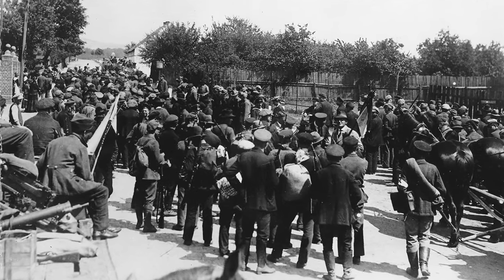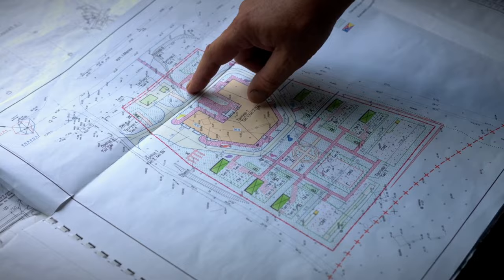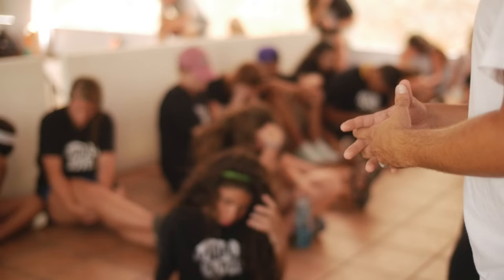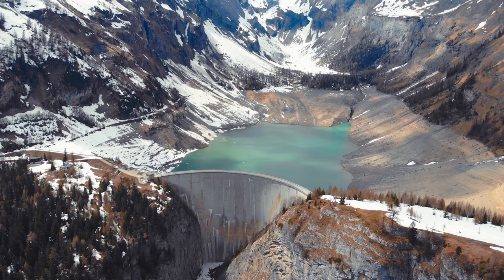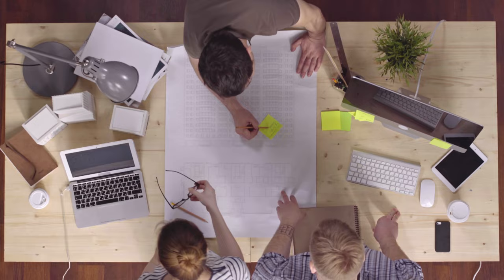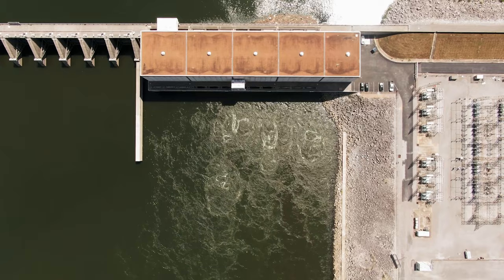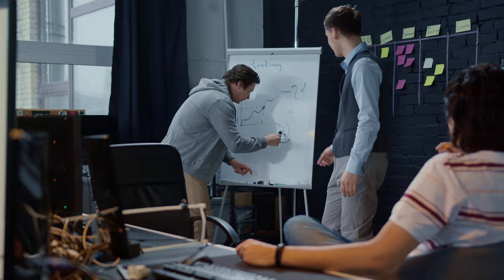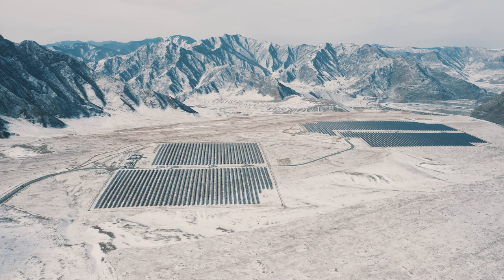The Crazy Plan to Drain the Mediterranean Sea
Explore the fascinating yet audacious Atlantropa Project, an ambitious plan from the 1920s to drain the entire Mediterranean Sea. Designed by German engineer Herman Sörgel, this colossal undertaking involved constructing massive dams at the Strait of Gibraltar, between Sicily and Tunisia, and between Turkey and Greece. The ultimate goal? To create new land for agriculture, hydroelectric power, and improved transportation between Europe and Africa. This video delves into Herman Sörgel's life, the project's challenges, potential consequences, and its staggering estimated cost. Discover why this project, though visionary, was ultimately an impractical dream, highlighting the complexity of addressing global challenges. As you ponder the Atlantropa Project, remember the other pressing issues of today, such as poverty and inequality. For insights into why some countries are poor while others are rich, don't forget to check out our next video!